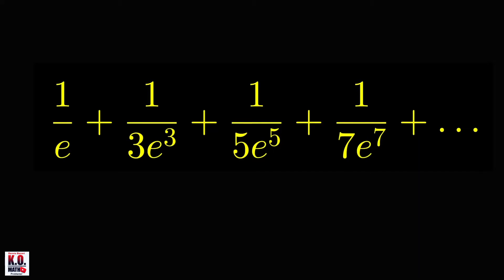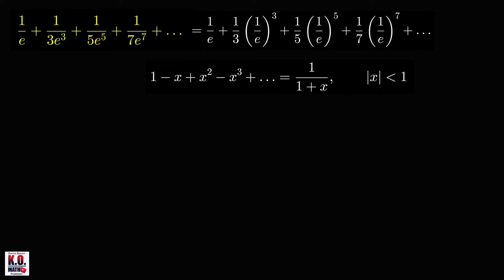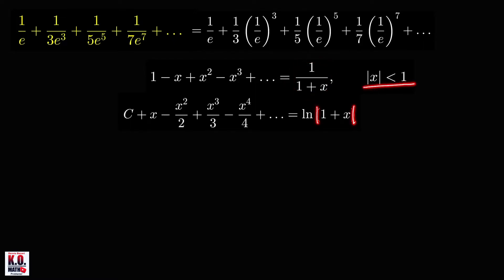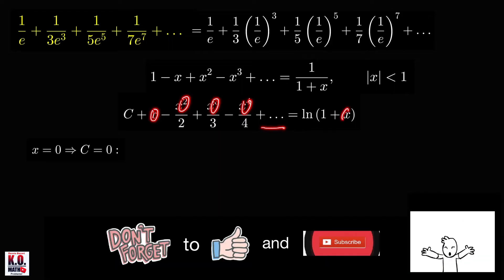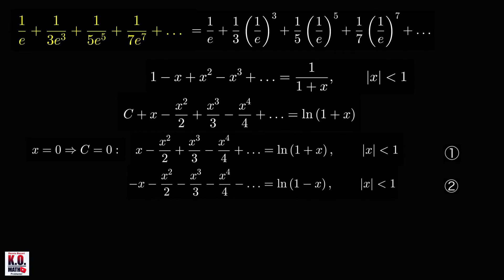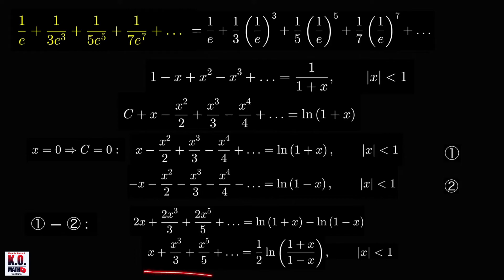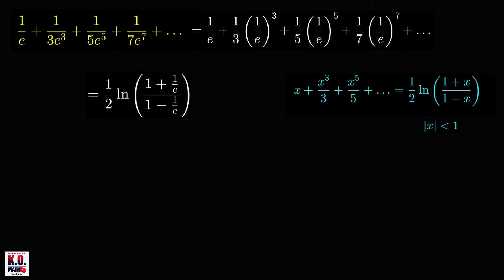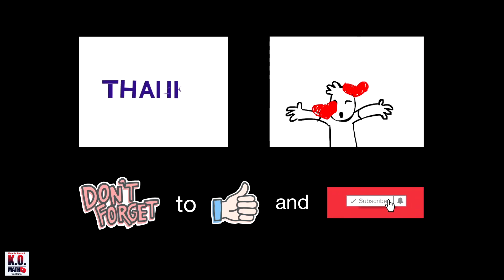Can you find the sum of this infinite series?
In this Calculus tutorial video, we find the sum of an infinite series by deriving a formula from a geometric series sum.